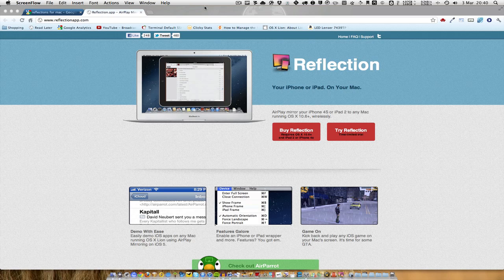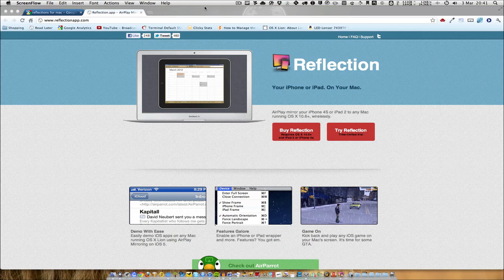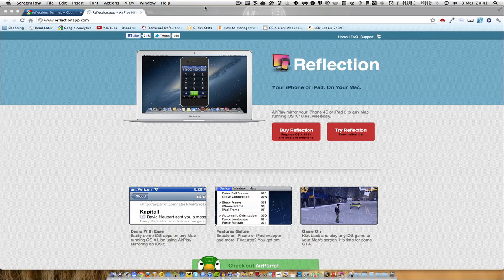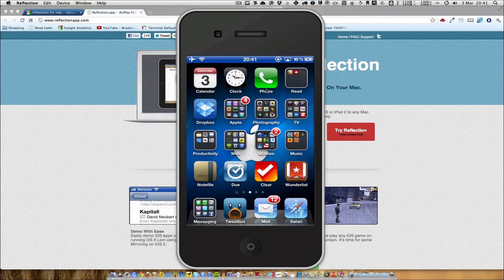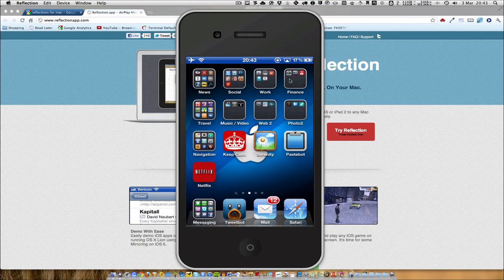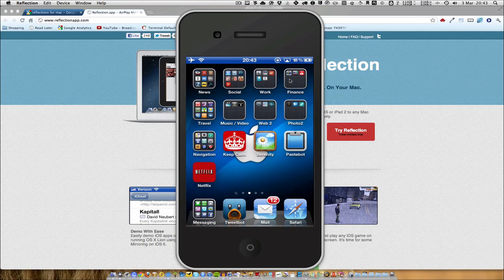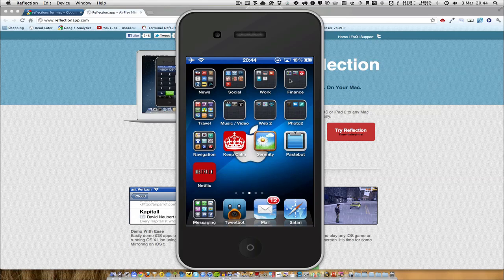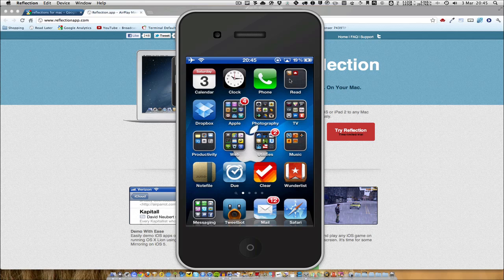Reflector / Reflection for Mac - iPhone - iPad - Screen recording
Reflection is a Mac app that allows you to display your iPhone or iPad screen on your Mac. This allows you to easily record an app demo etc.

Please note reflection currently only works on the iPad 2 and iPhone 4S.

Refection is available for $14.99 / £9.50 (i was nearly right in the video)